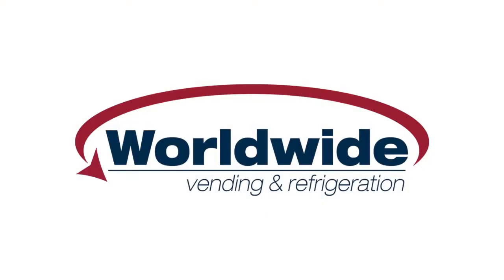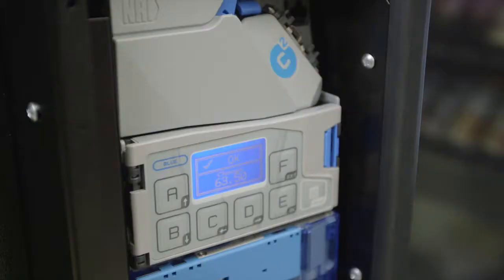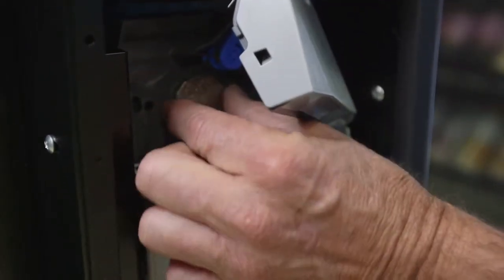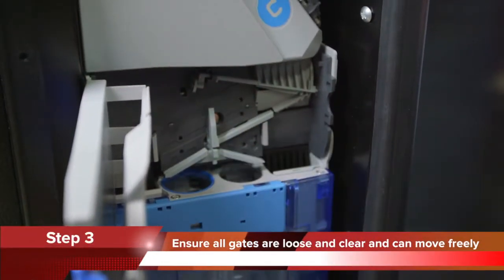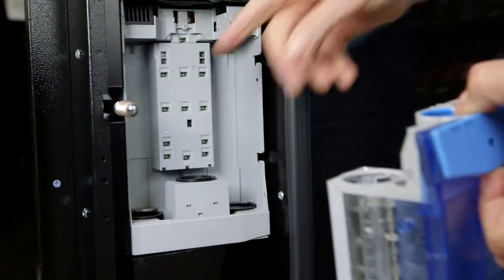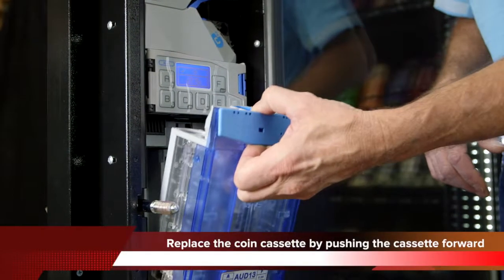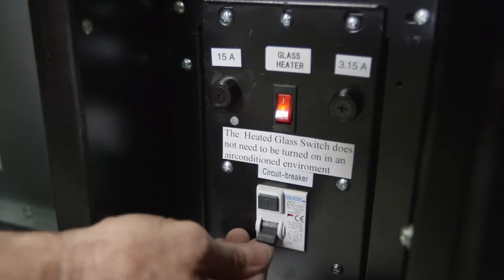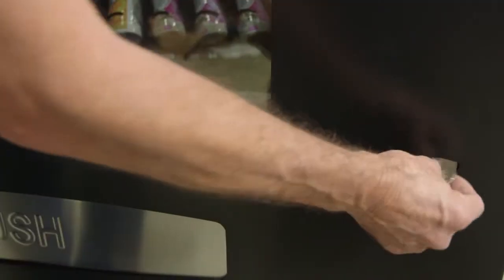Anytime Fitness - How to clear a coin jam on a Sorrento vending machine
Worldwide Vending explains how to clear a coin jam on a Sorrento vending machine. If coins are jamming or going into the incorrect tubes, it maybe that the sensors on the coin mechanism are getting dirty. It would be worth watching "How to clean the coin mechanism on a Sorrento vending machine" to prevent coin jams in the future.  Watch the video for details.
Worldwide Vending explains how to clear a coin jam from behind the control board on a Sorrento vending machine. Most coin jams can be cleared by first watching and following the instructions in the alternate video "How to clear a coin jam on a Sorrento vending machine".  If that has failed to fix the problem then follow the steps in this video to clear any coin jams from behind the main control board.